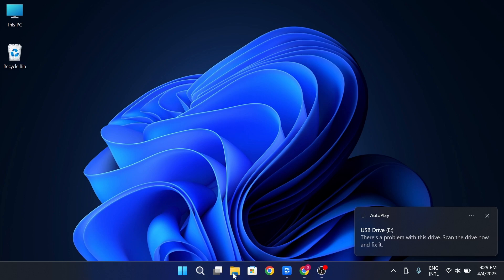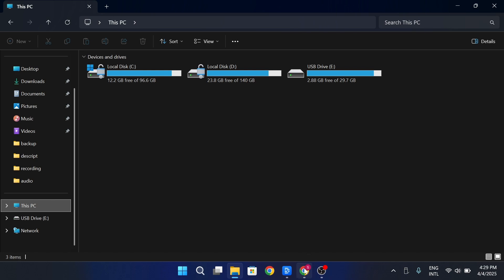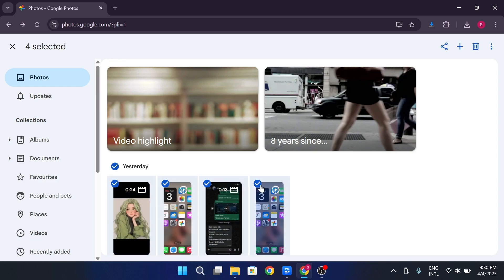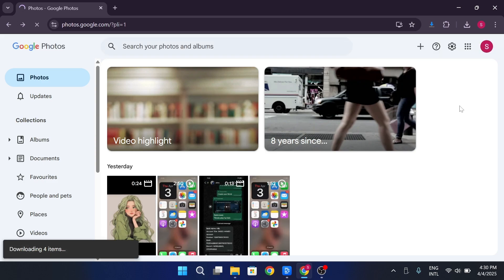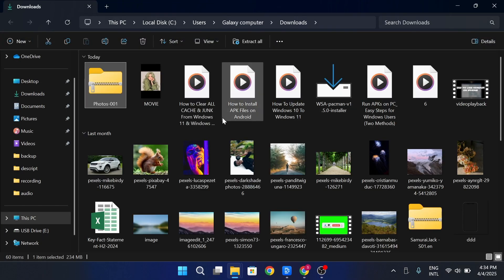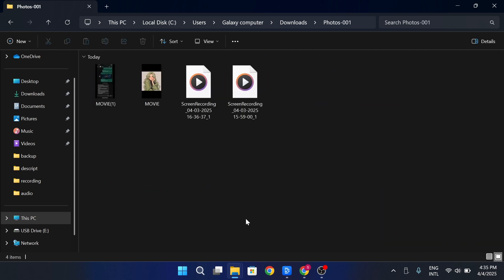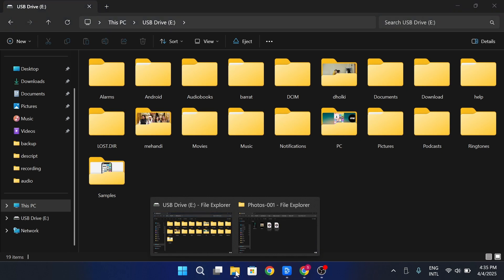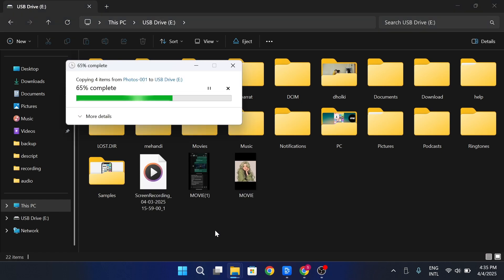How to Transfer Google Photos to USB Flash Drive (EASY)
How to transfer Google Photos to usb flash drive is a must-know skill for anyone who wants to back up their memories or free up space on their cloud storage. In this tutorial, you'll learn exactly how to download your pictures from Google Photos and move them to a USB flash drive safely and efficiently. Whether you're using a Windows PC or a Mac, this step-by-step guide will walk you through the entire process.

Many users rely on Google Photos to store important pictures, but knowing how to transfer those files to external storage is essential for extra security and offline access. In this how to tutorial, you’ll see how to access your photo library, select the right images, and save them onto a USB stick without losing quality. This method is ideal for those who want to create backups, organize albums offline, or share pictures with friends and family.

With simple instructions and clear visuals, this video shows you how to transfer Google Photos to usb flash drive without using complex tools or third-party software. Perfect for beginners, students, digital creators, or anyone managing digital media, this tutorial ensures you can take control of your photo storage with ease.

If you’ve ever wondered how to download all your Google Photos or store them safely offline, this video will show you how. Don’t miss these helpful tips to save time, avoid storage issues, and ensure your memories are secure. Learn how to transfer Google Photos to usb flash drive today and never worry about losing access to your files again.